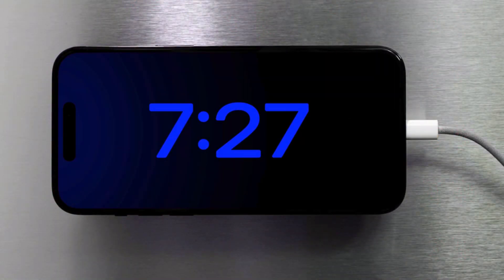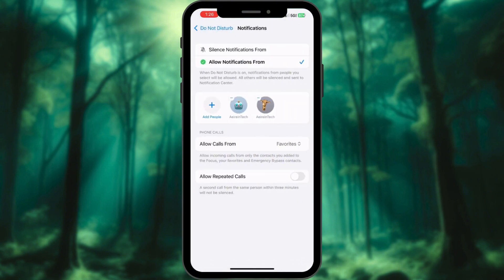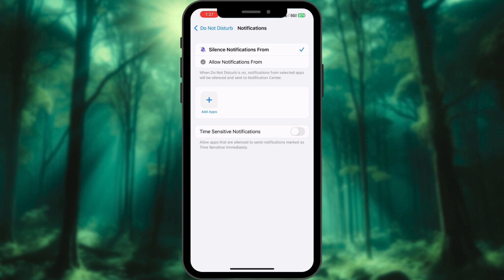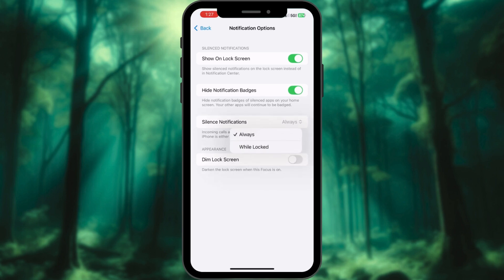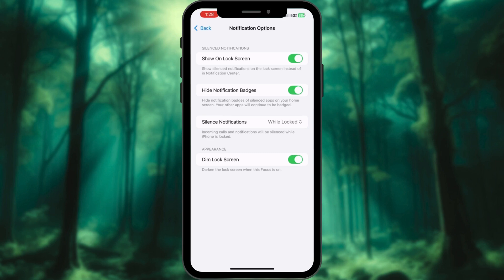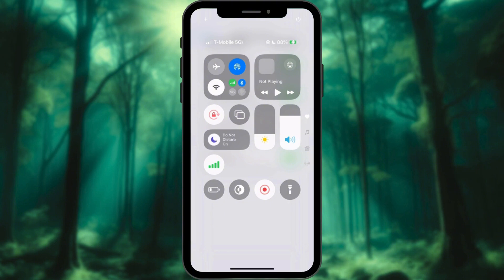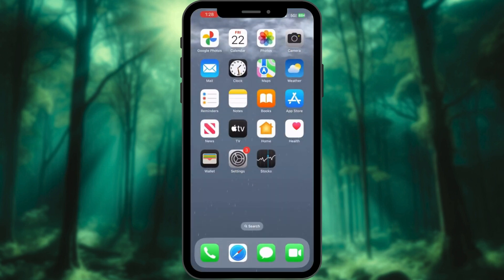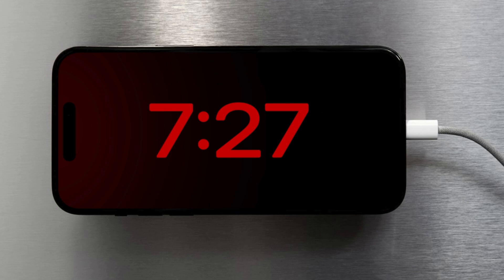How to Set Always On Display on Any iPhone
Learn how to set Always On Display on any iPhone with this easy, step-by-step guide. Whether you have an iPhone 11, 12, 13, or 14 non-Pro, you can enjoy this feature for free. This tutorial will show you how to set Always On Display on any iPhone and provide helpful iPhone customization tips to ensure the best experience. Don't miss this chance to discover a free Always On Display iPhone solution! Watch now to personalize your device like never before with this iPhone Always On Display tutorial.

[Always On Display iPhone, Set Always On Display any iPhone, iPhone Always On Display tutorial, iPhone customization tips, Free Always On Display iPhone]